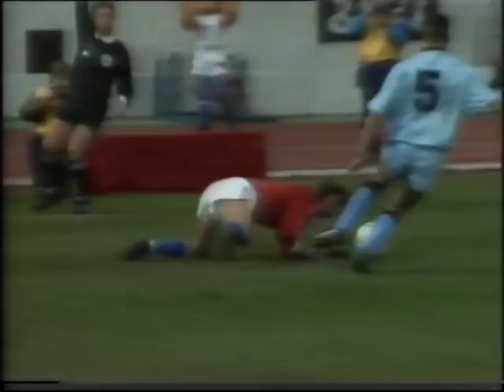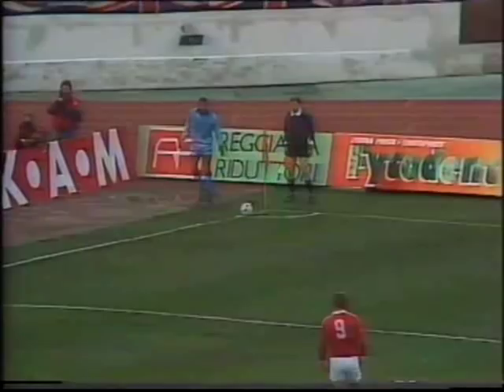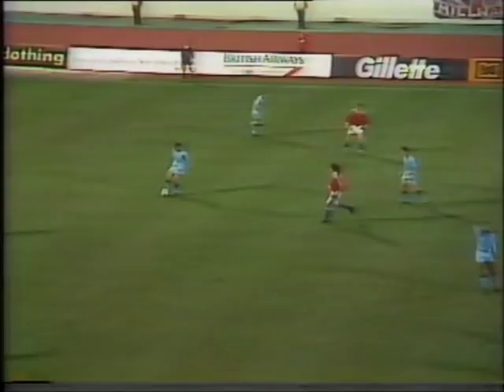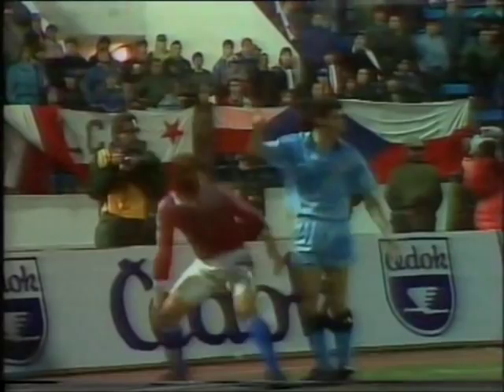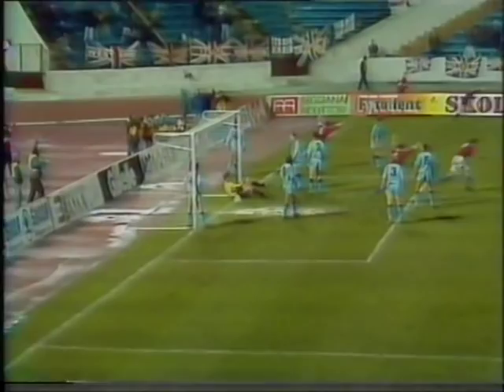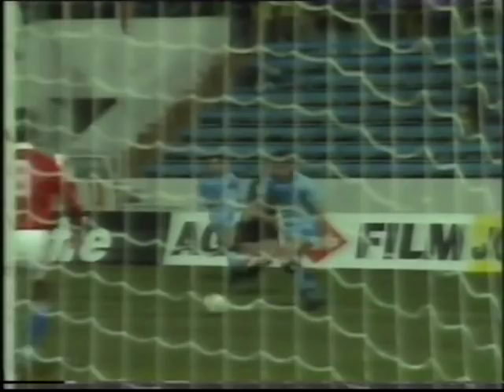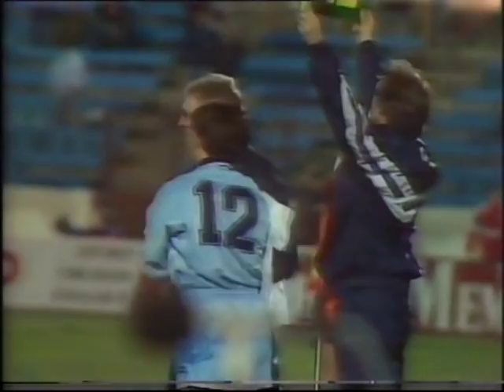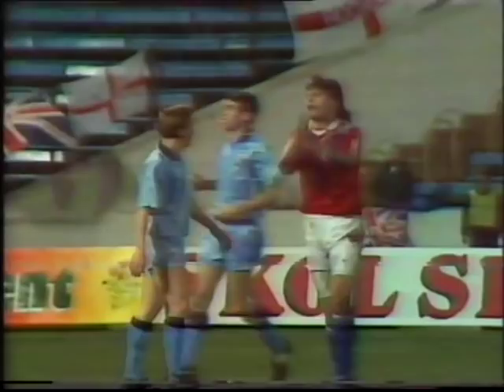Czechoslovakia 2-2 England (1992)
An experimental England side play out an entertaining 2-2 friendly draw away to Czechoslovakia in March 1992, as Graham Taylor continues his preparations for the European Championships. England twice have to come from behind to draw against a strong home side, with Paul Merson scoring his first England goal before Martin Keown also does so with a most unexpected drive into the back of the net! The match also sees Mark Hateley return to the England fold after a four year absence, for the last of his 32 caps.